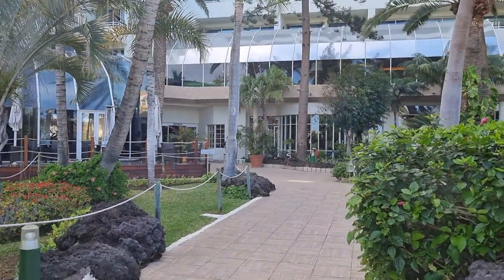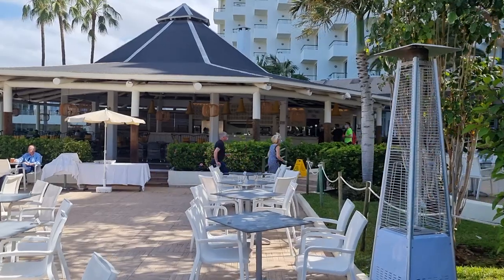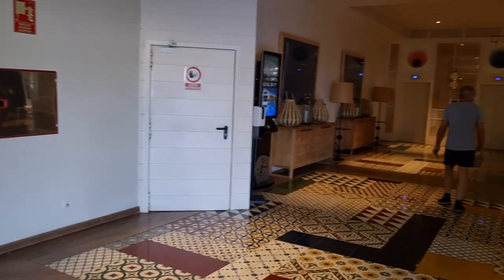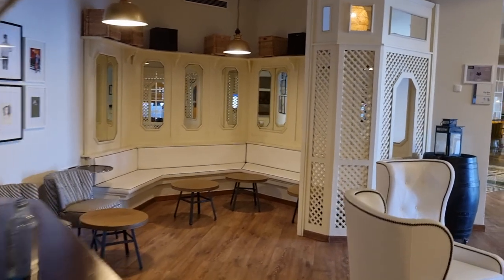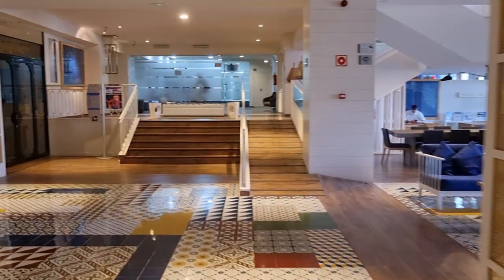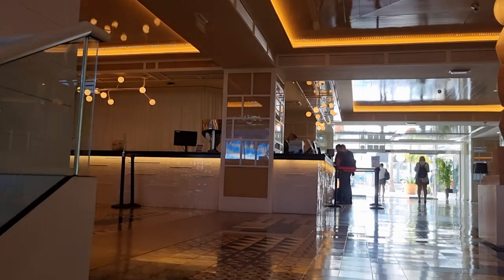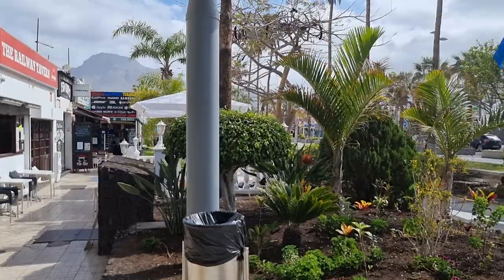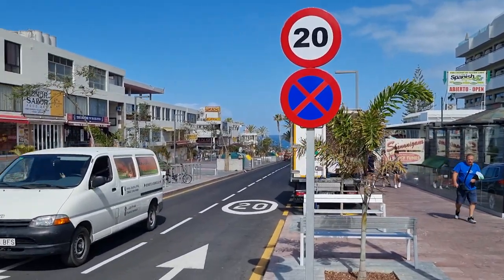Tenerife Las Americas - H10 Las Palmeras Hotel Great Location Looks Lovely !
Playa De Las Americas Tenerife Canary Islands Spain showing you inside the lovely H10 Las Palmeras Hotel right in the centre of the resort near Gaelic Corner and the Palms Fish and Chip Shop, Railway Tavern and The Bell. Thanks for all your support watching the videos !